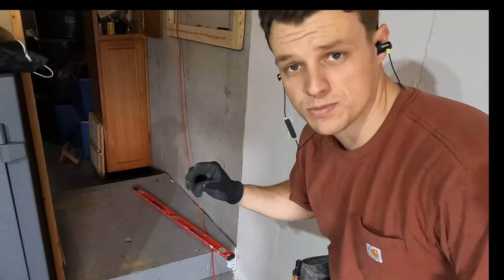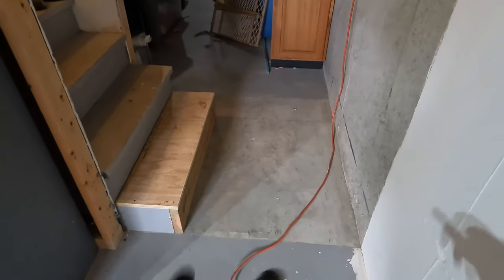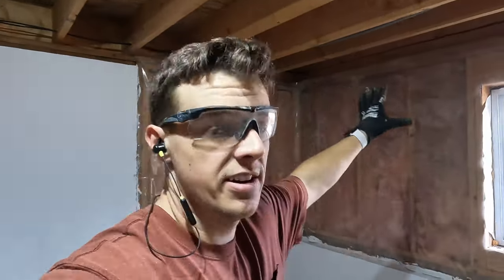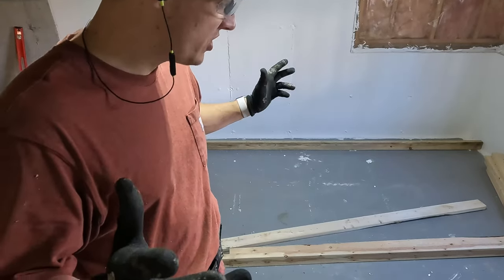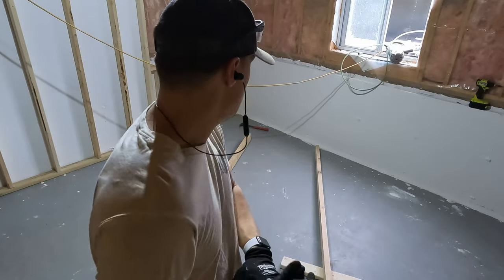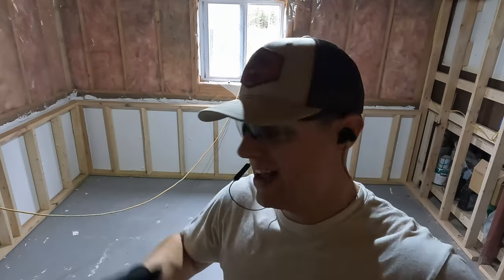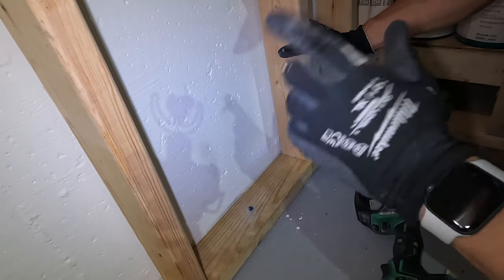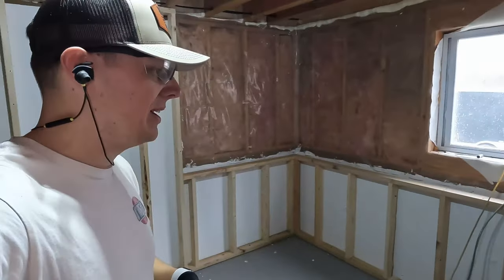Framing Walls in a Basement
Just trying to get this small room finished downstairs in our basement to make an office. Hopefuly this helps someone!

Music;
Daisy Dukes; Silent Partner
TIme on Our side; Ten Towers
Golden Things; Kylie Dailey